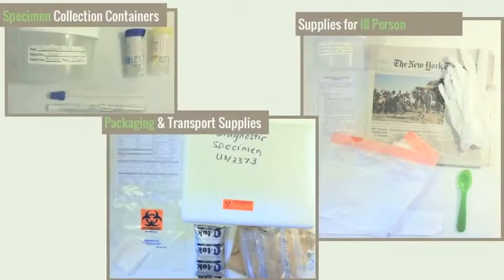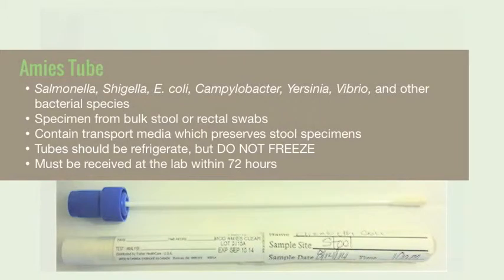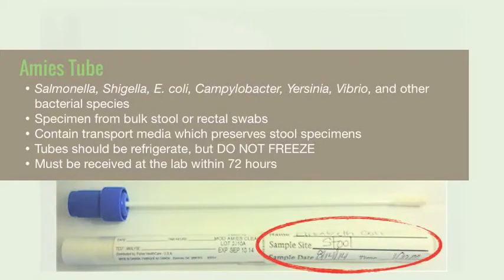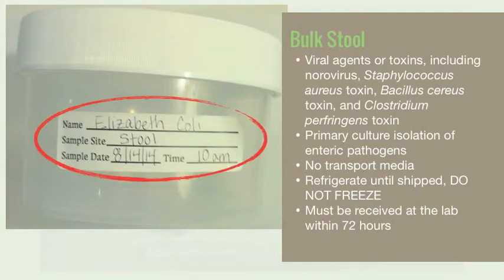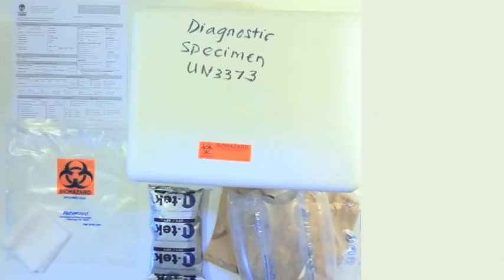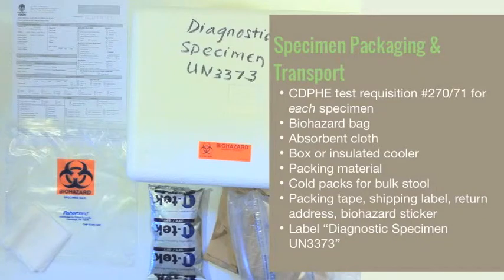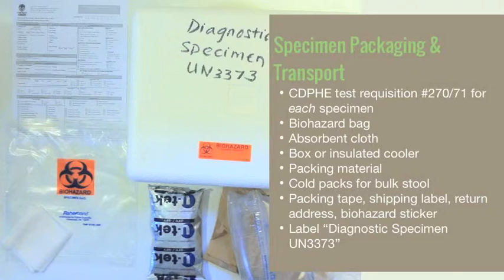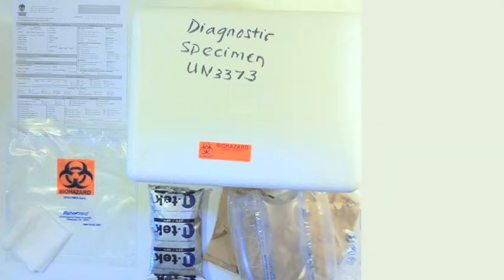Specimen Video draft 1